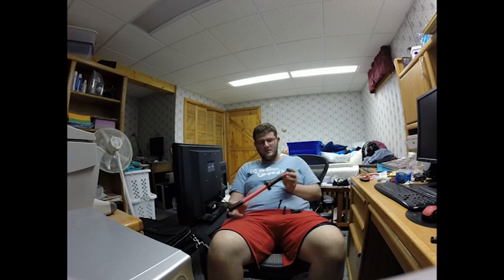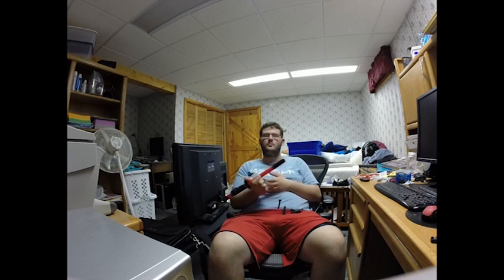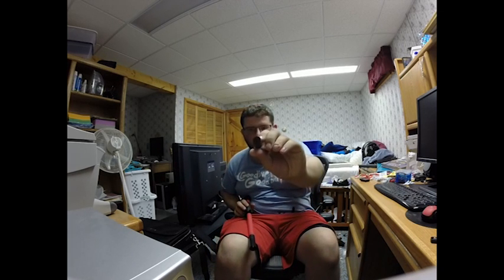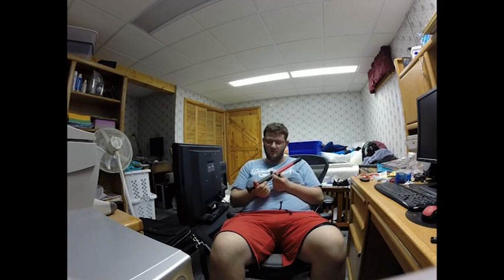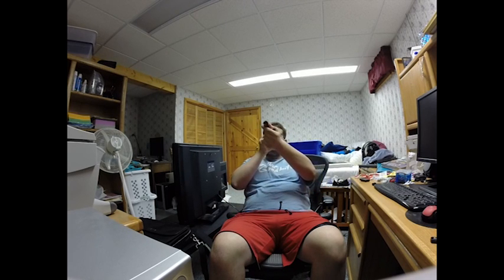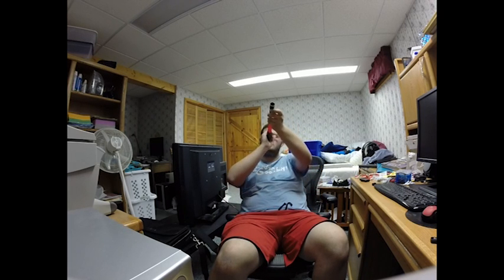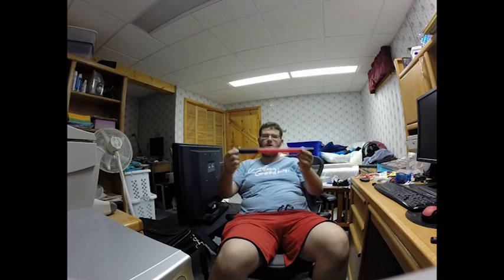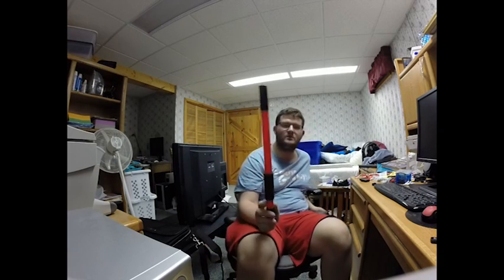$1 Dollar Store Blow Dart Blaster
I didn't lose much on a $1 Dart Blaster...